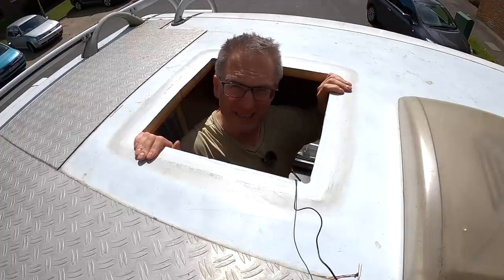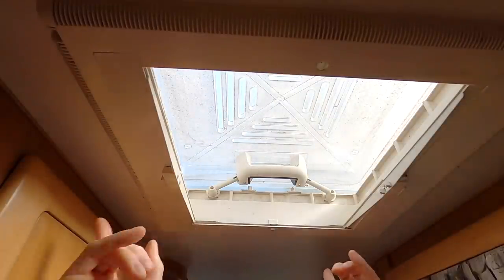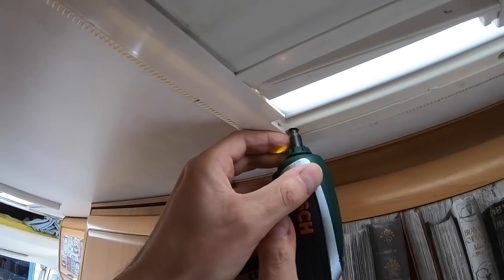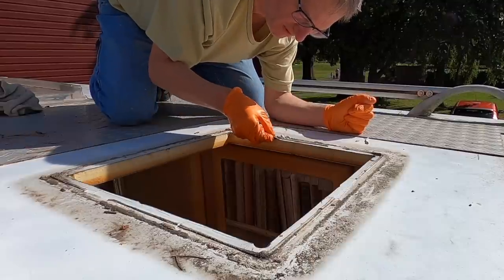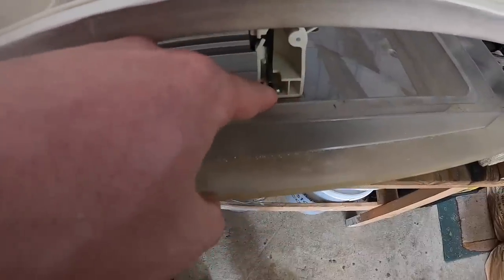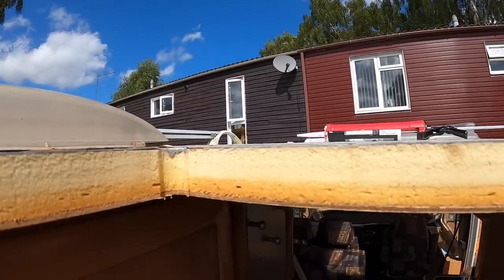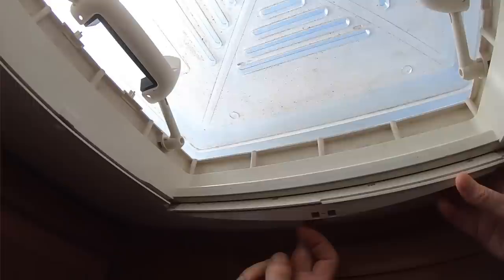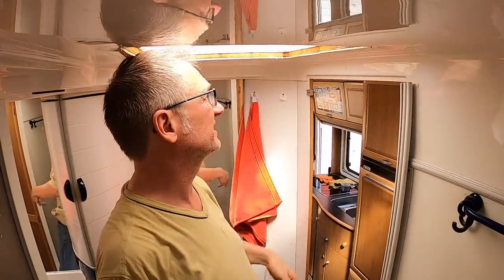Our Roof is LEAKING - Resealing Skylights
I've found a leek in Herman coming from a roof light/vent so it's time to rip it out and reseal it.

Video Equipment
RØDE Video Micro Mic
RØDE Lavalier mic